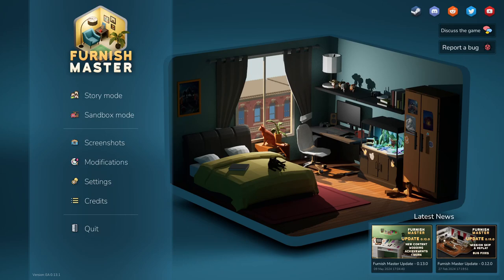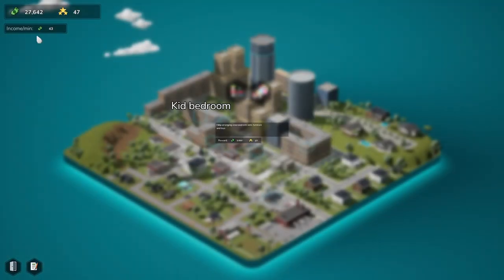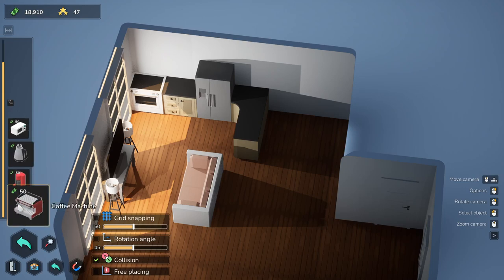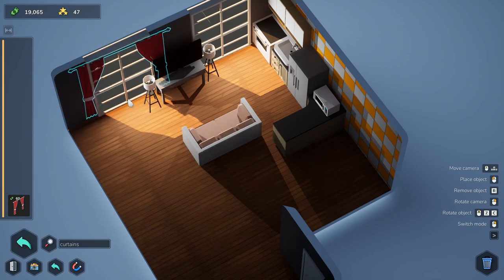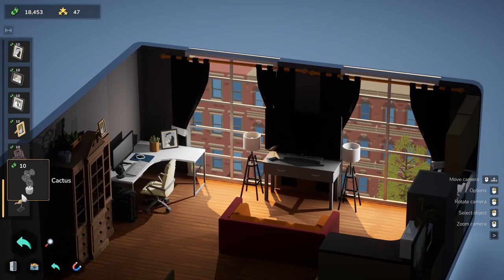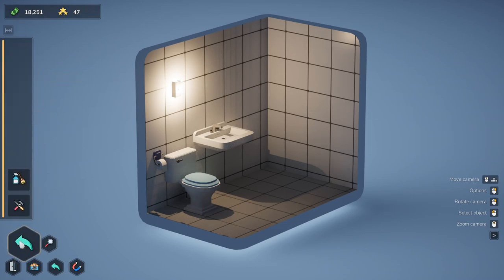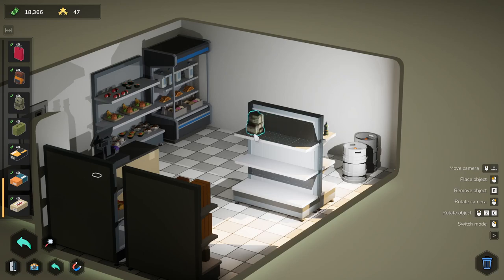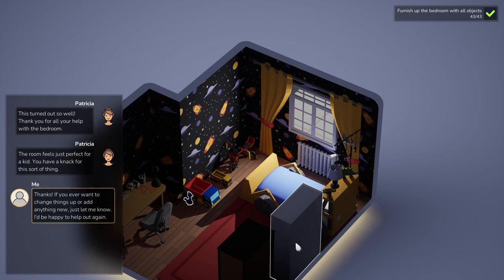Furnish master || Decorate Remodel & Run Stores || indie Game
Amazon Partner